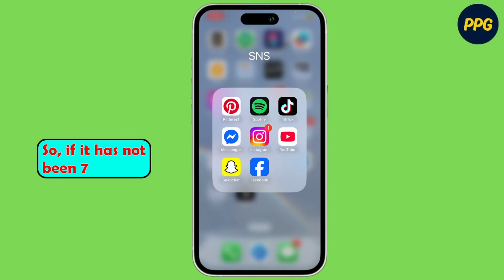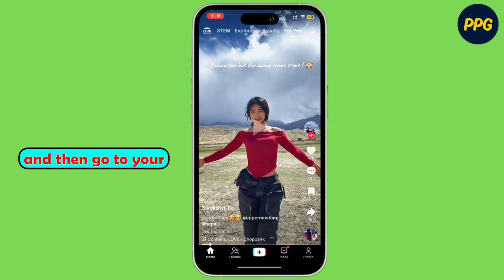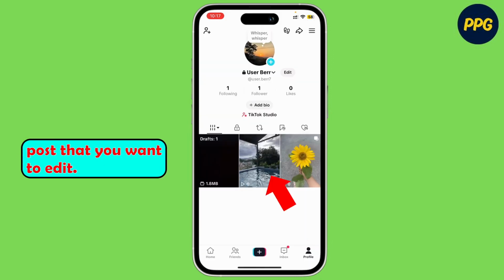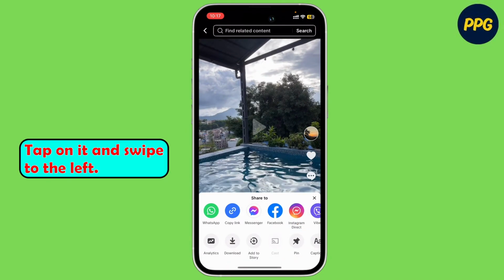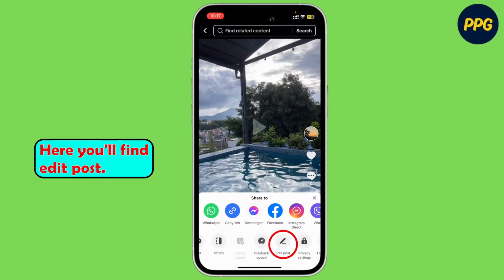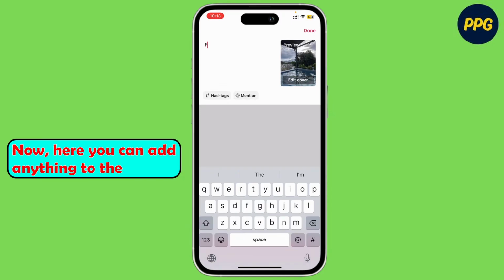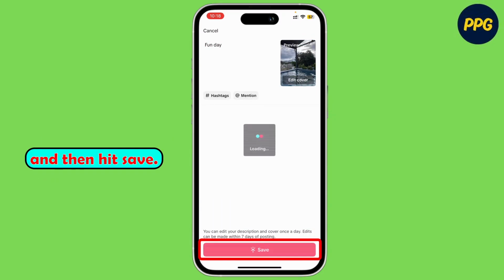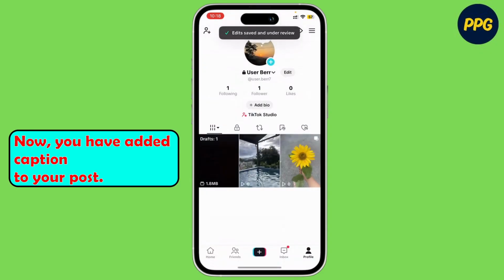How to edit tiktok video after posting ?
Hello Guys,

Welcome to our step-by-step guide on "How to edit TikTok video after posting?" If you have already uploaded a TikTok video but noticed mistakes, missed text, or want to change captions, this video is for you. We’ll explain whether you can edit a TikTok after posting, what changes are possible, and how to fix your video without losing views. From re-uploading tricks to editing captions and descriptions, you’ll learn the best methods to update your TikTok content after posting.

In this video, we will show:

Can you edit a TikTok video after posting?

How to change caption on TikTok after posting

How to fix mistakes on TikTok video after posting

How to edit TikTok description after posting

Trick to re-upload TikTok without losing views